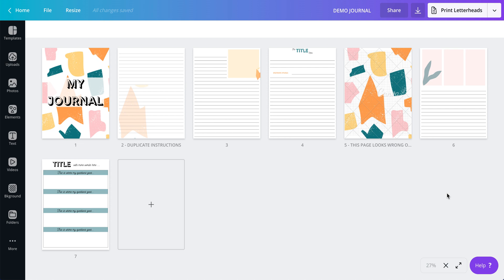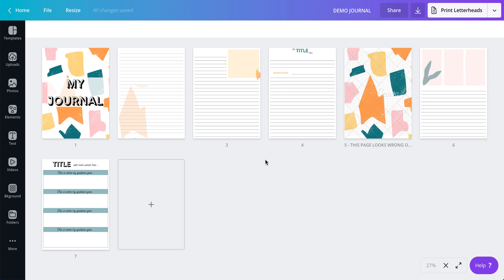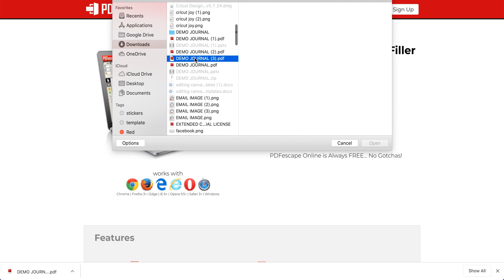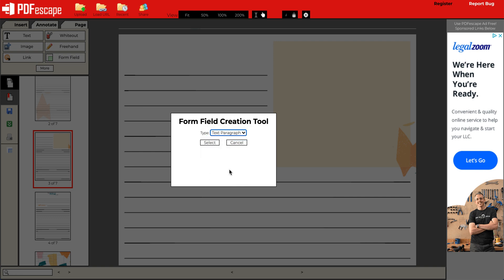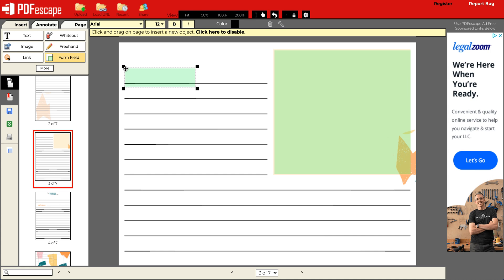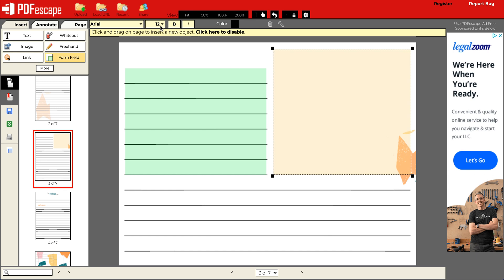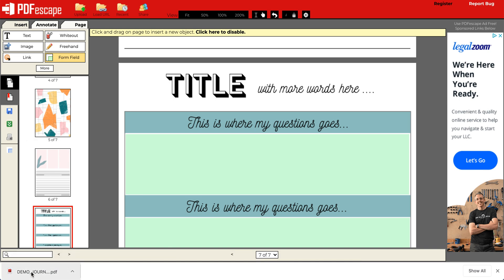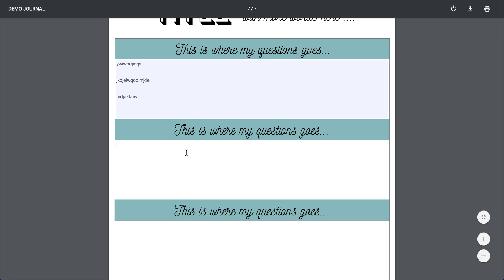How to Make a Fillable PDF | PDF Escape Tutorial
How to make a PDF fillable using PDF Escape.